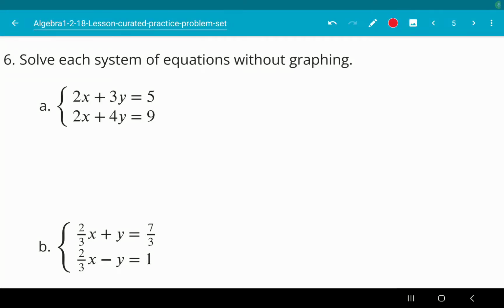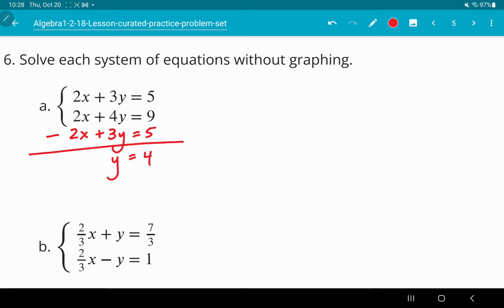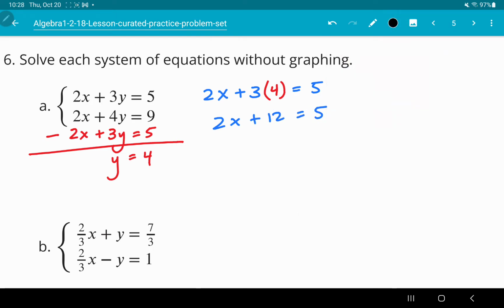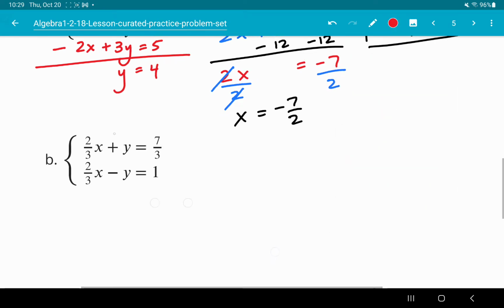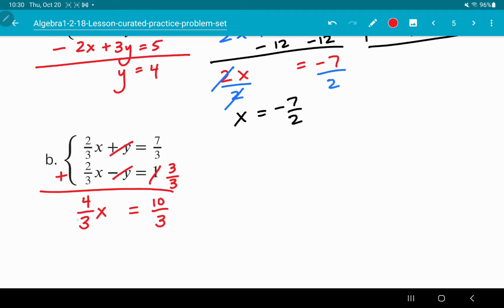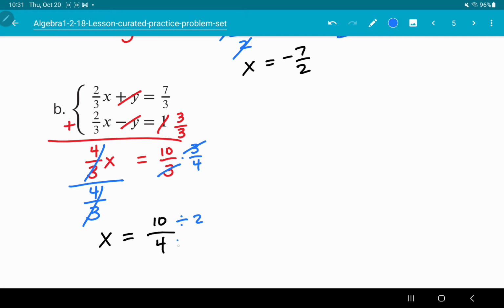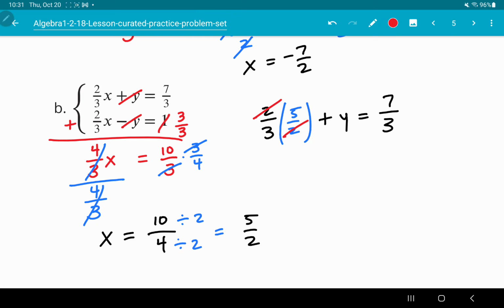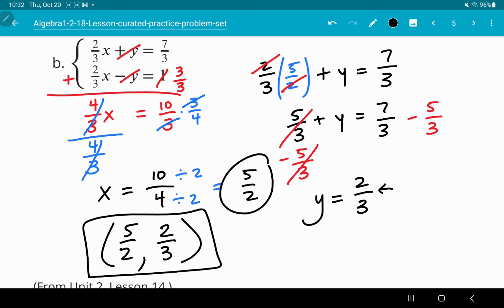IM Algebra 1 Unit 2 Lesson 18 Practice Problems Question 6